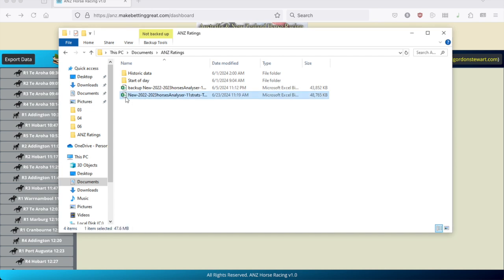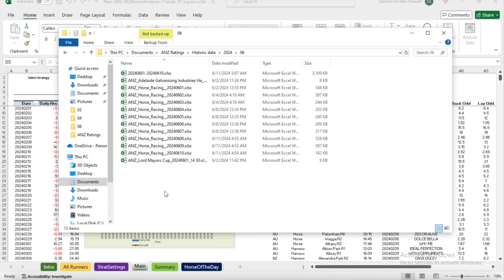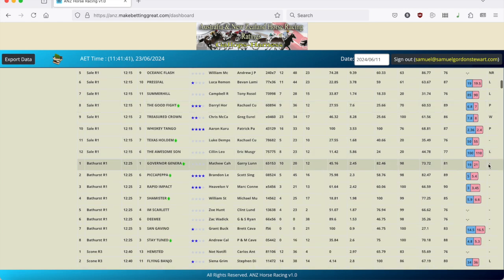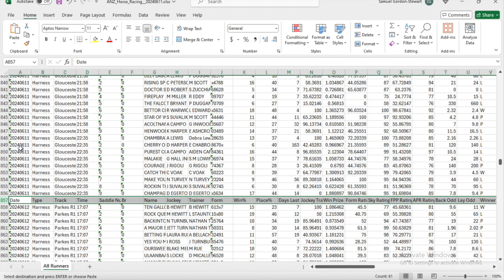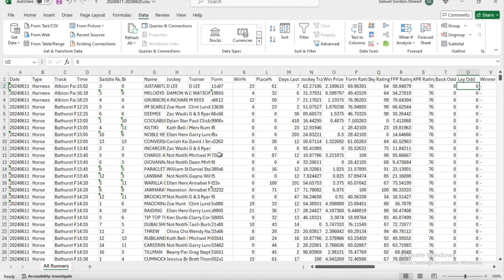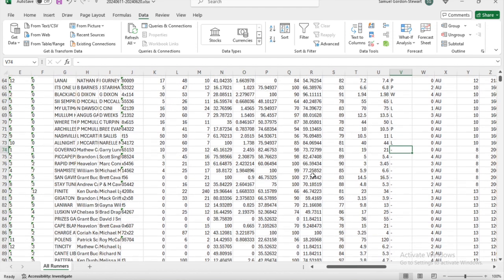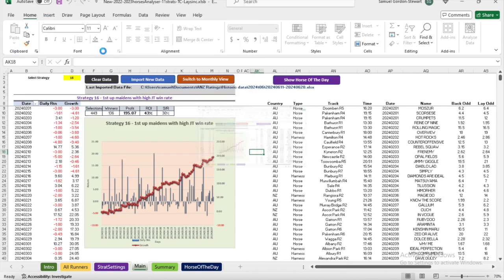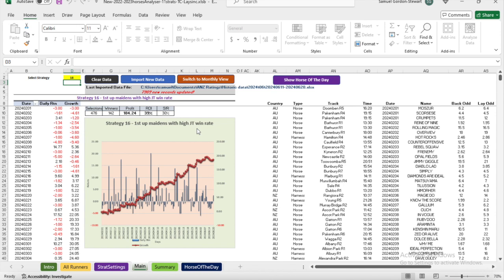Using the ANZ Analyser - part 1 - importing data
In this video, Samuel goes through the process of obtaining data from the ANZ Ratings and sanitising it before importing to the ANZ Analyser, ensuring that the data is free of non-runners and abandoned races, thus ensuring the results in the Analyser provide accurate results for your strategies.